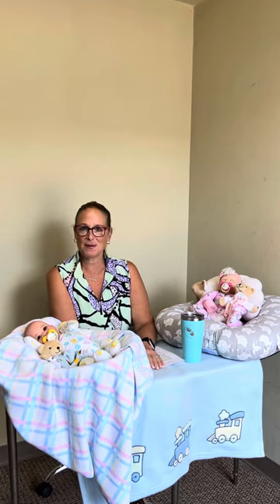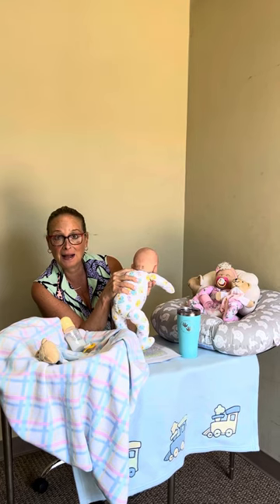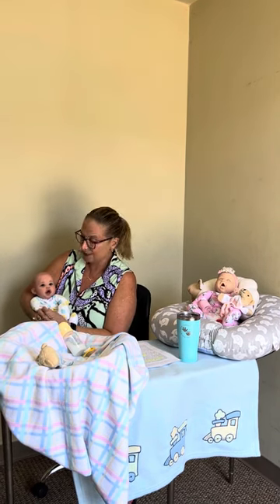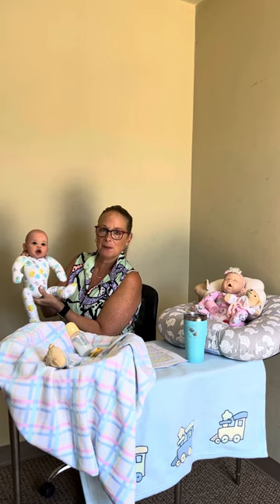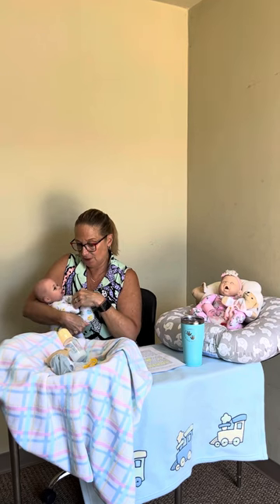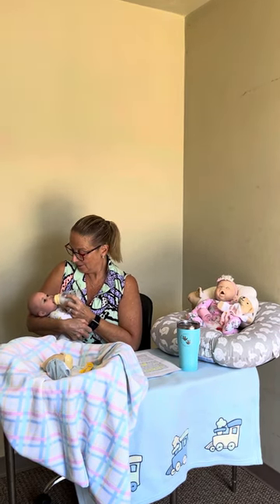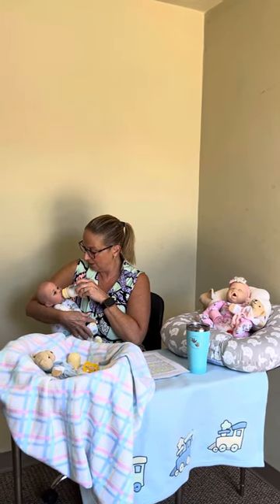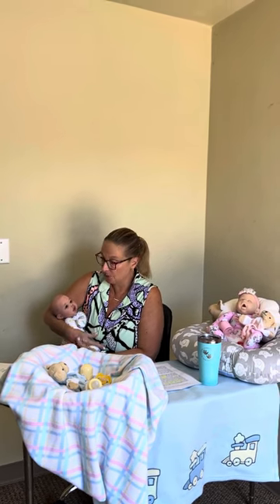What you’ve all been waiting for..